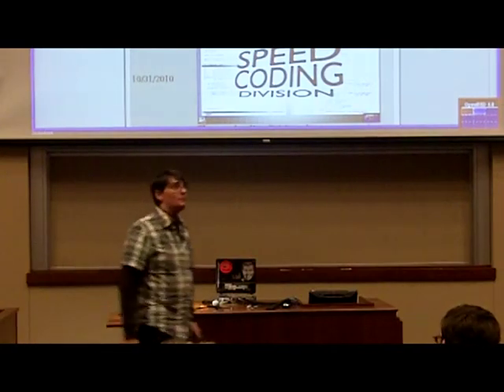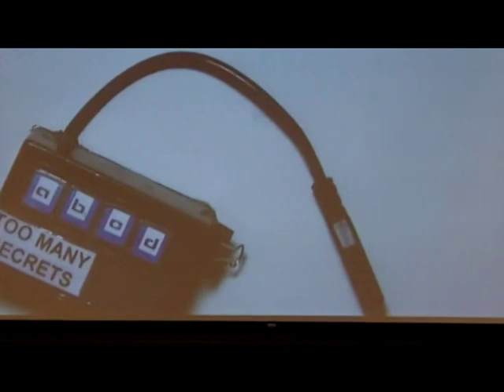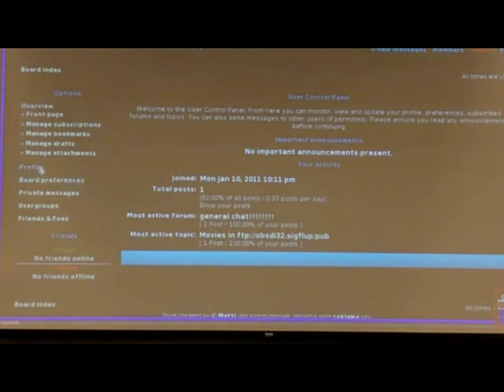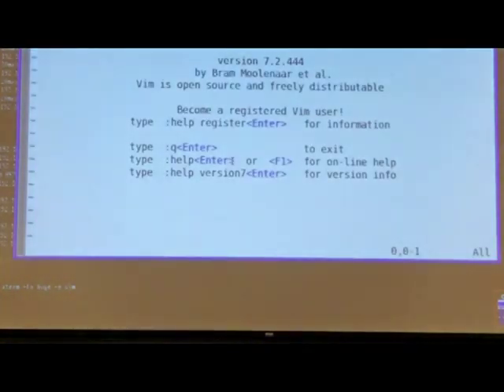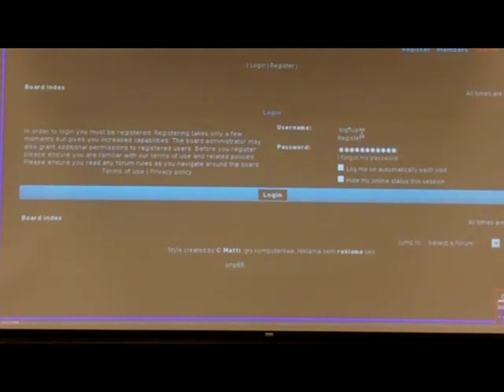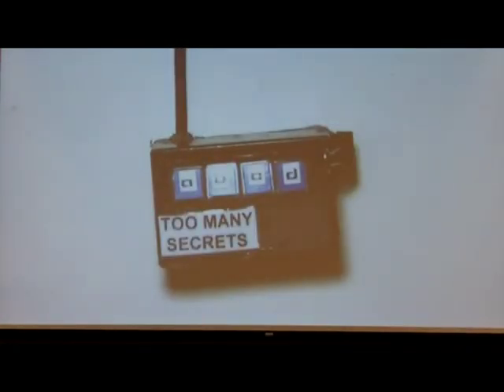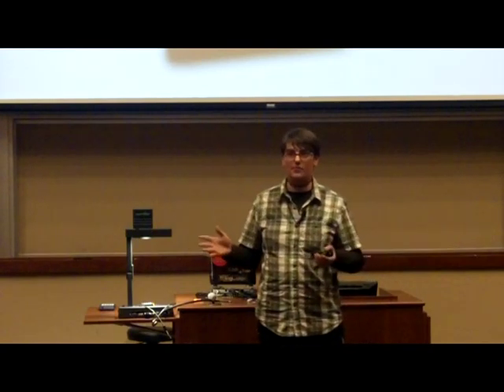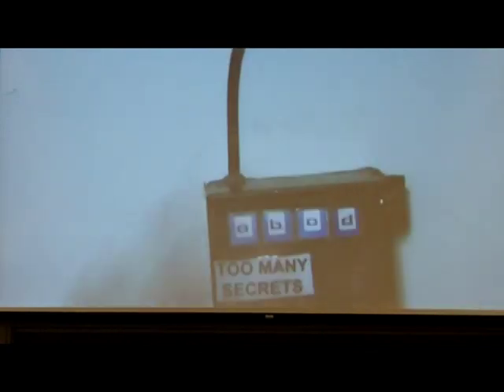passy pass presentation Jan 2011